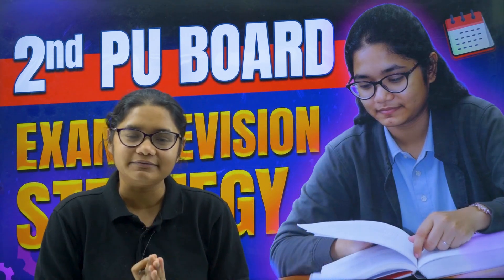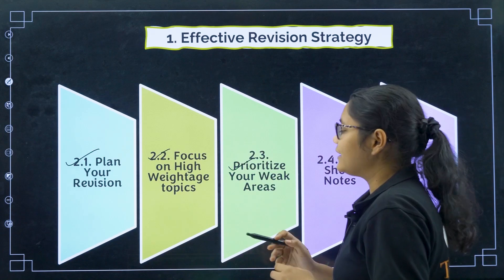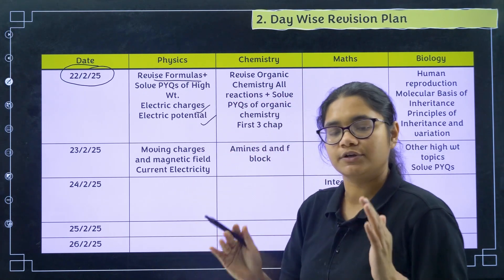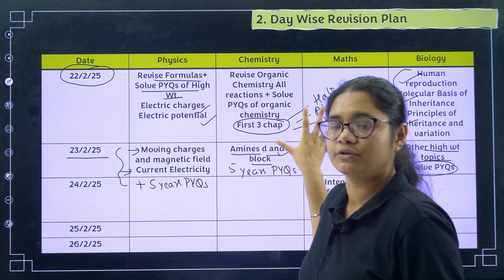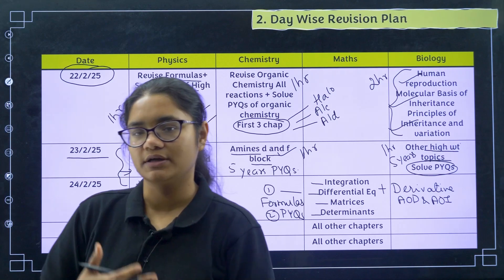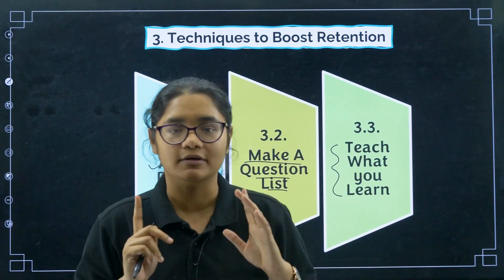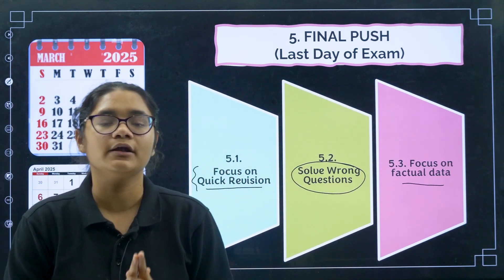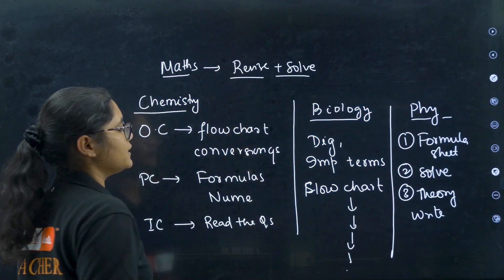Exam Revision Strategy for 2nd PUC Board 🔥